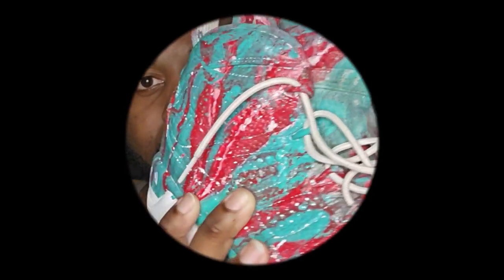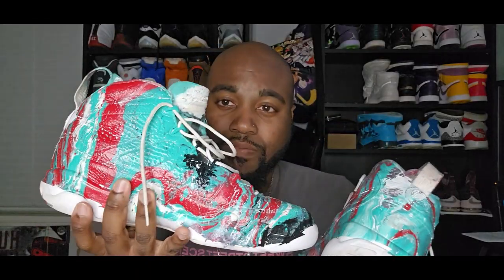Epic Fail Hydrodipping $500 Jordans: Disaster Story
In this video I will be talking about my first time hydro dipping and how I destroyed a pair of silver anniversary 9s that are worth $500 now.

**If anyone is interested in getting money back and up TO 25  CENTS Off Per Gallon everytime you get gas!!**

MY UBER Invite Code: jacaris23ue

*** SUBSCRIBE AND HELP ME GET TO 1000 SUBS AND I WILL BE DOING A GIVEAWAY OF MY FIRST MERCH SHIRT IF I HIT IT BY THE END OF THE YEAR 392 GANG***

**BACKGROUND BEATS MADE BY: Me (J Starks392)

**camera used to make this video